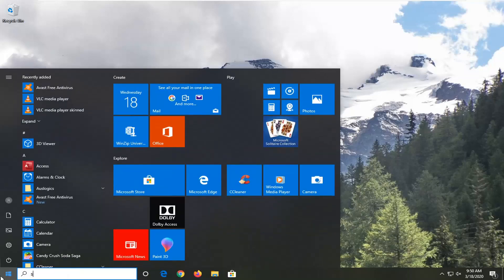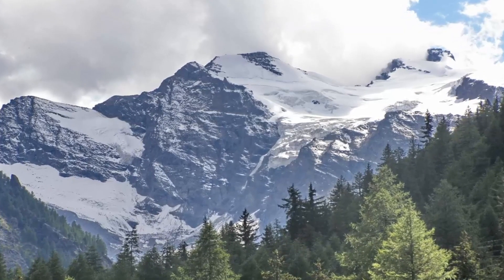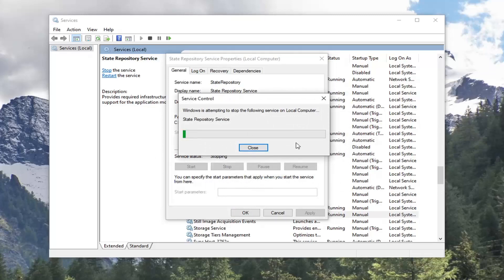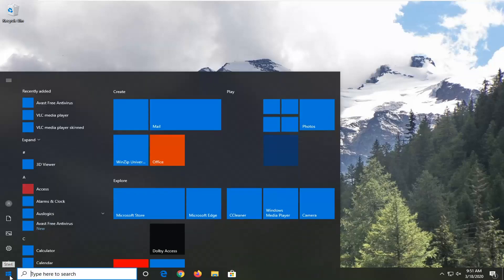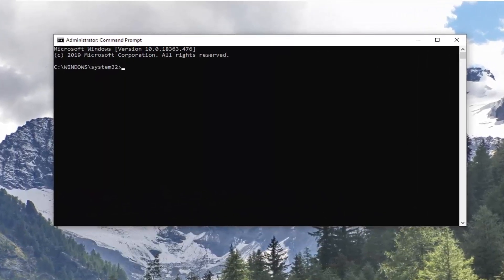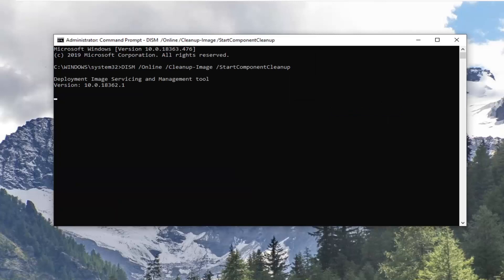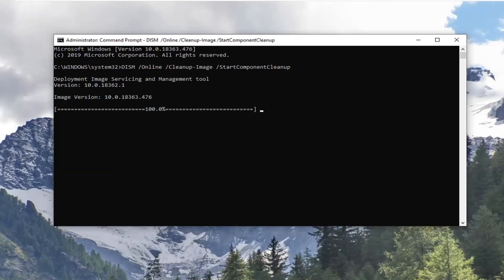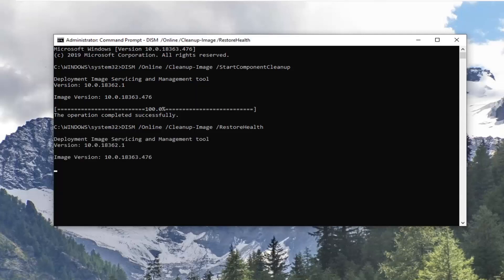High CPU Usage by State Repository Service on Windows 10 FIX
Commands Used:
sfc /scannow

If you have just installed Windows 10, and are facing freezing problem after opening Microsoft Edge, then it could be because the State Repository Service is consuming a lot of CPU resources at a time. This is a common problem among freshly installed Windows 10 users. Due to this issue, your computer may freeze, and you may not be able to work on your PC smoothly. It could also happen when you open any link in Microsoft Edge after installing Windows 10. This service can utilize up to 90% CPU resources, and because of that, your computer may face a high CPU usage issue.

The State Repository Service helps users capture a snapshot of a browsing session so that the person can get back to that session on another browser on a different device. Here are some solutions that may help you fix the problem.

Some Windows 10 users are reporting CPU usage spikes (to almost 100%) usage caused by the State Repository service. This issue seems to affect every CPU threat and makes, games applications and media to stutter. Upon investigating the Event Viewer, some affected users have discovered a lot of consecutive errors related to the State Repository service.